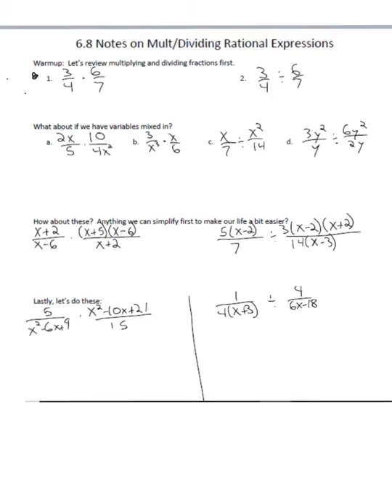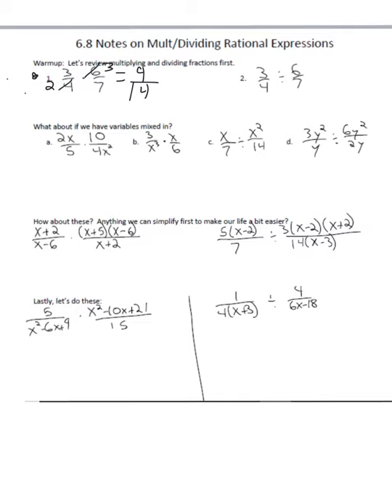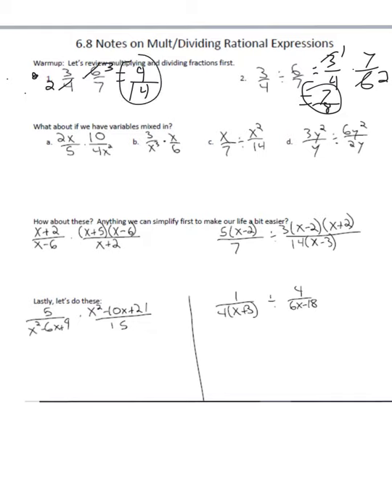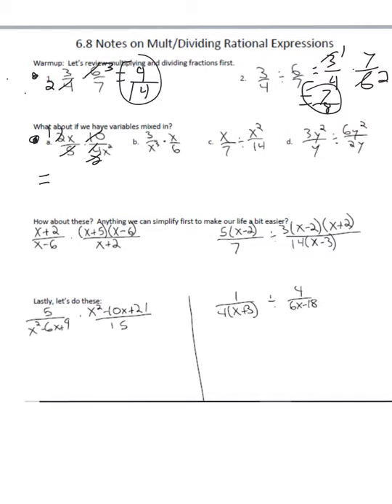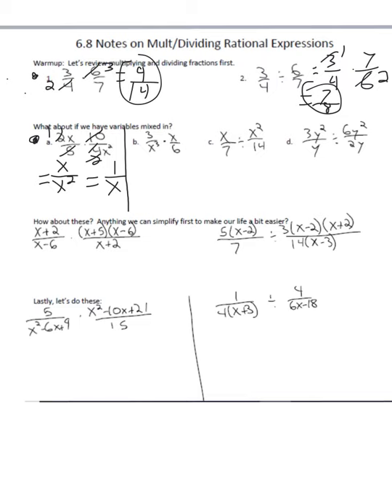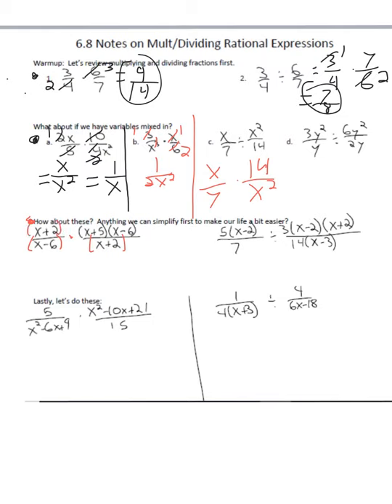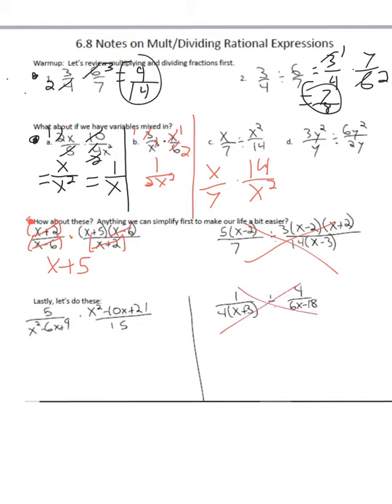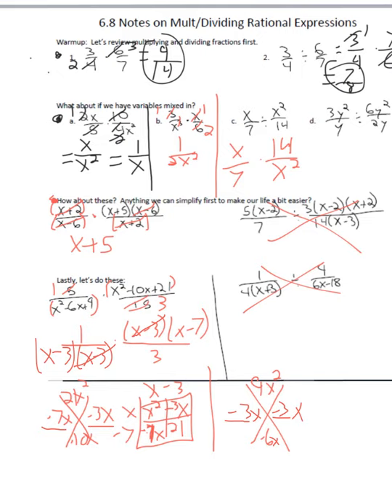Multiplying Rational Expressions